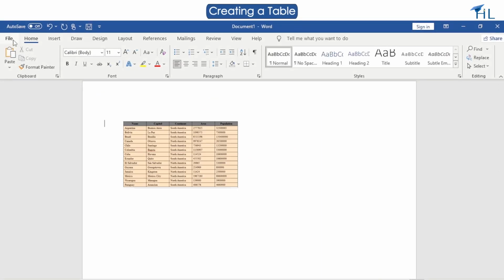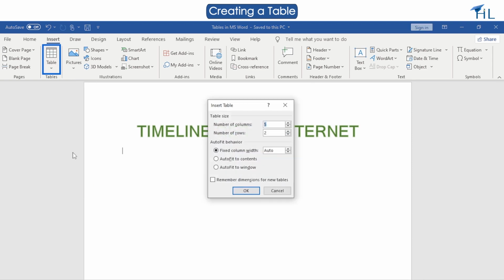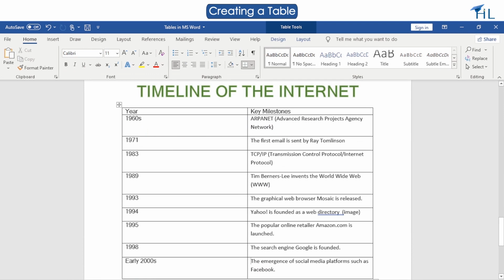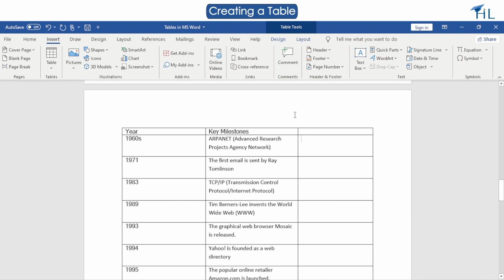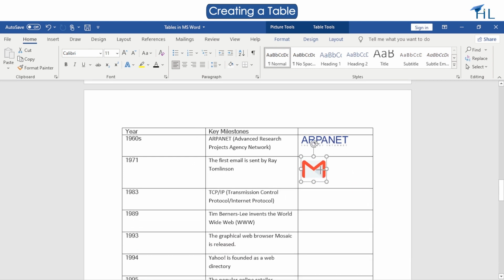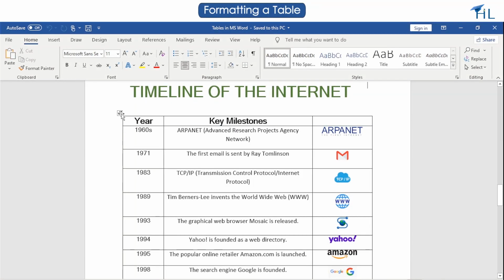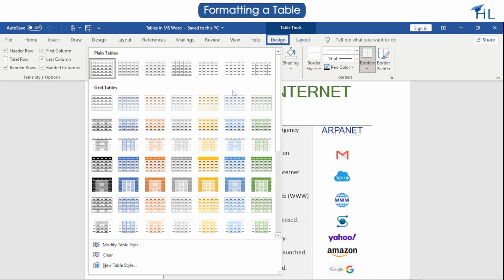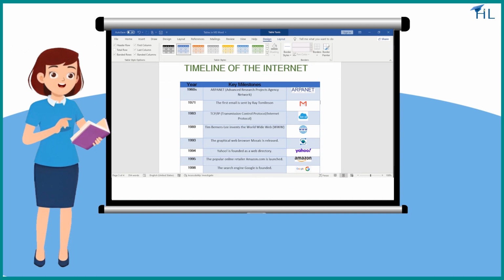MS Word - Inserting Tables | Creating and Formatting Tables | MS Office 2021| CBSE| Class 4| Class 5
Mastering MS Word: A Student's Ultimate Guide to Word Processing

In today's academic landscape, proficiency in word processing is a must-have skill, and we're here to guide you through the ins and outs of MS Word.

This video is a Step-by-step tutorial on how to create a table in MS Word.
We are using MS Word version which is included in MS Office 2021.

Tables are useful for organising information, creating schedules, presenting data, and much more. They turn seemingly complex data into a seamless and easy to understand data.

We hope you will find this video helpful.
Watch the video to ace computer exams and cyber olympiads.

MS Word Video Series for beginners.
Subject - Computer
CBSE Class - 3, Class - 4, Class - 5, Class - 6
MS Word Inserting Tables (CBSE Class 3, 4, 5 and 6) for Windows 11